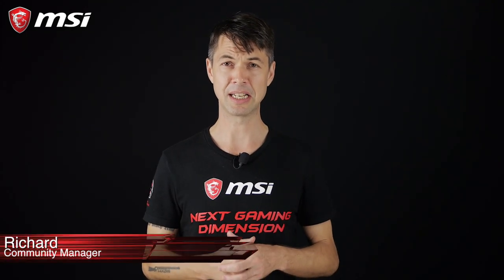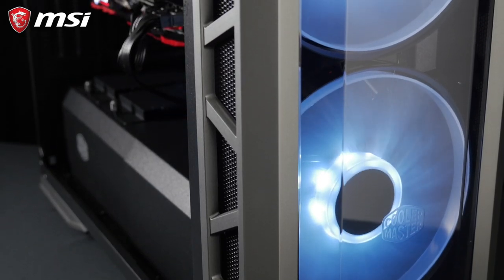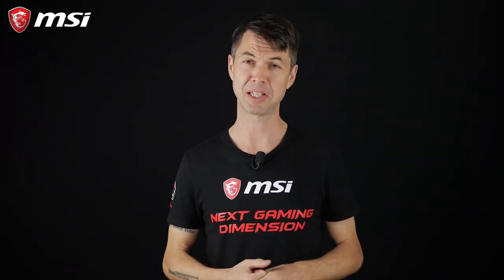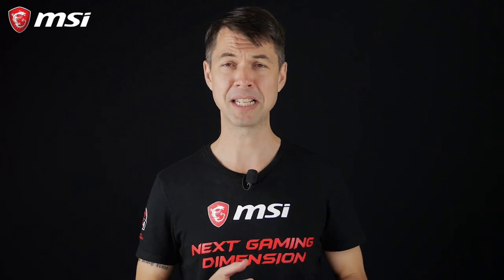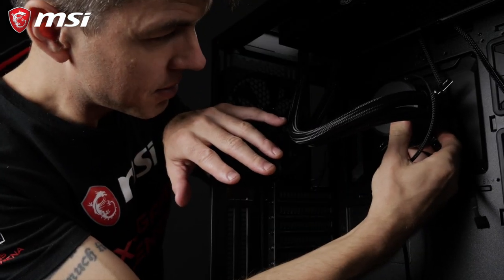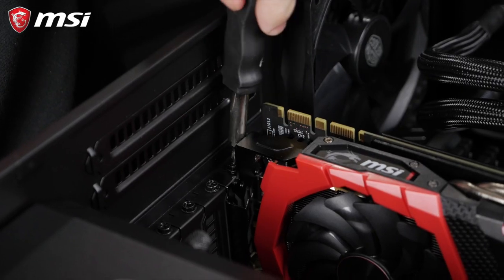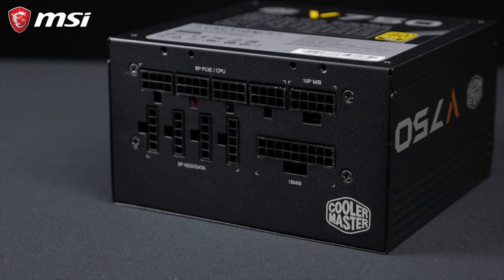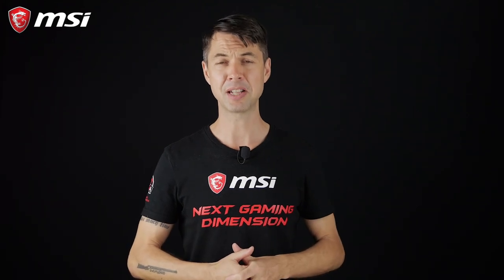MSI Pro Cast#15 –4K Video Editing PC Build Powered By Intel | Motherboard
Especially when editing 4K video, you’ll need something stronger than the average pre-built workstation PC. By building your own machine and selecting each component carefully based on your needs, it’s easy to get the best performance.

Thanks to our great partners, Intel, Seagate, Cooler Master, and HyperX. We do work on figuring out what’s the best for video editors!

CPU: Intel CPU i9-7900X
Memory: HyperX Predator (32 GB in total)
SSD: Intel 600P 256 GB
HDD: Seagate BarraCuda PRO 3.5” Hard Drive 10 TB
Case: Cooler Master MasterCase H500P
Cooler: Cooler Master MASTERLIQUID 240
PSU: Cooler Master V750